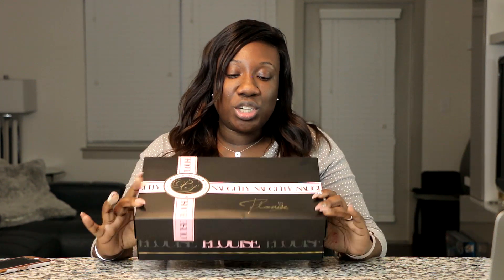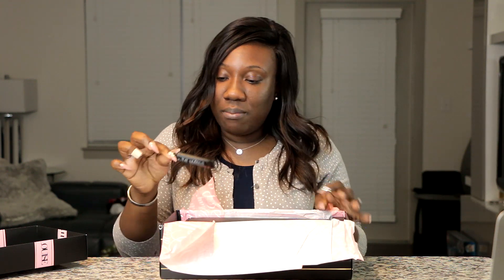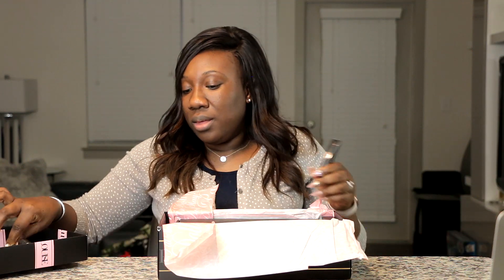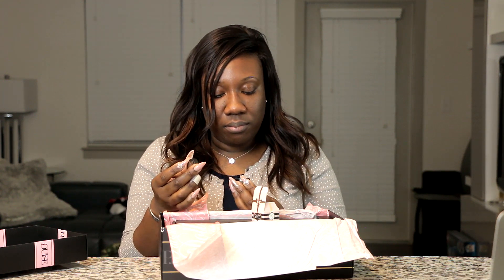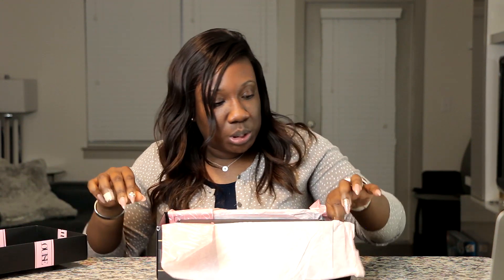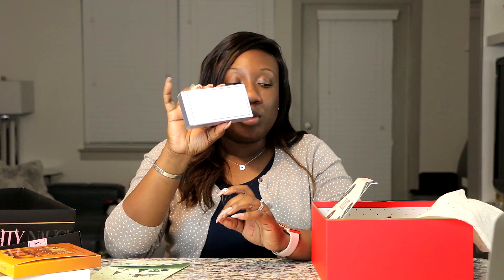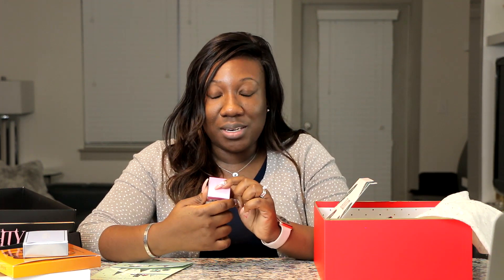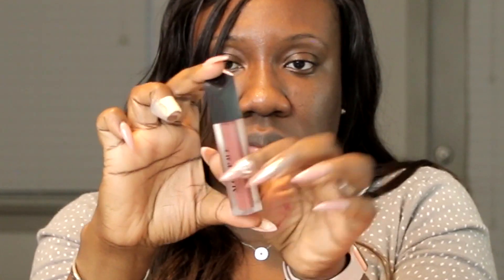PLouise Secret Sinner Palette & More | Unbox with Me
Hey Huns!

Happy New Year! Since this is my first official video of 2019, it’s only right that it be an unboxing to share with you Huns. Today I will be unboxing the PLouise Secret Sinner palette along with some other goodies.